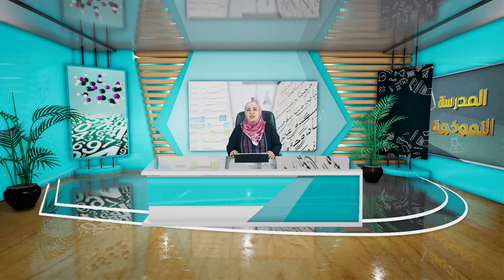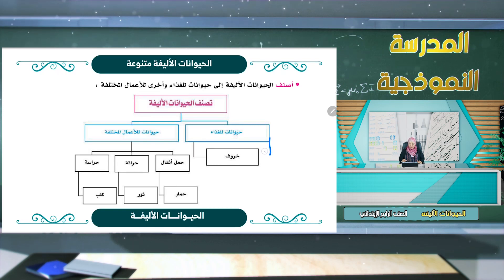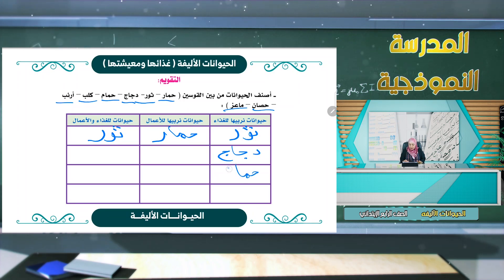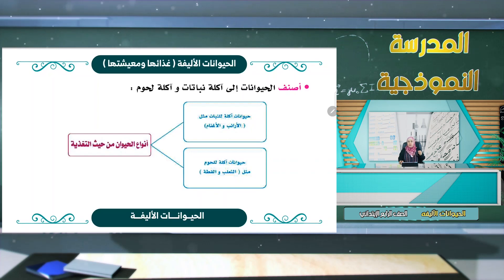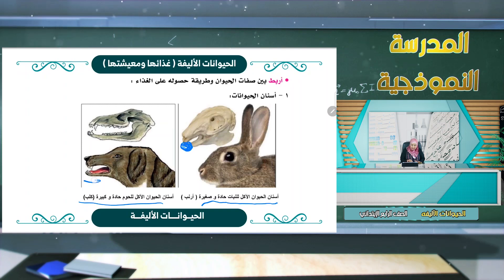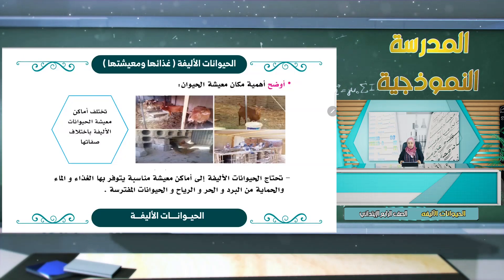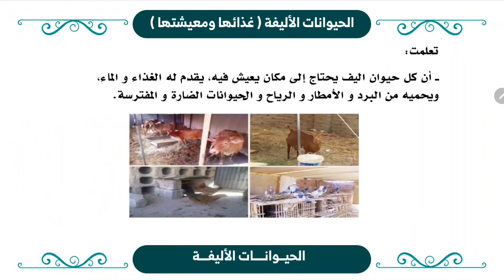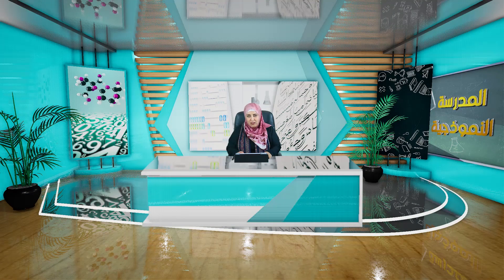علوم رابع 8